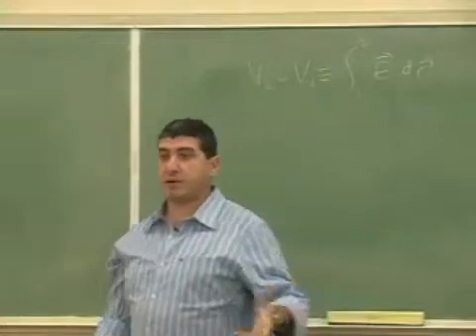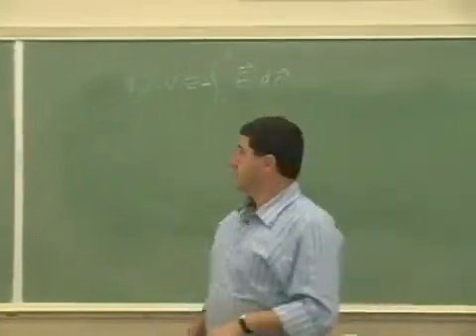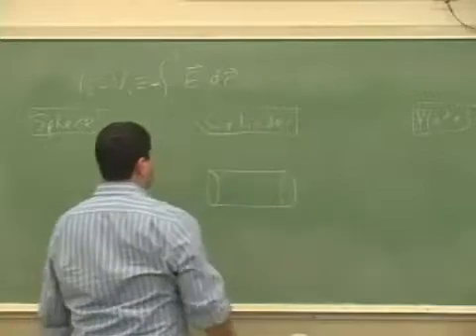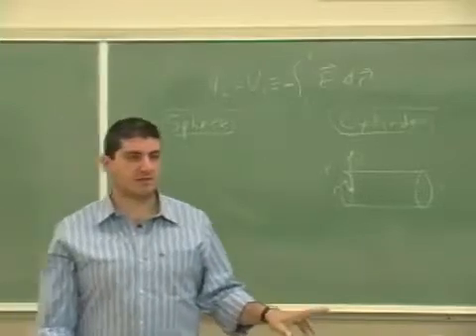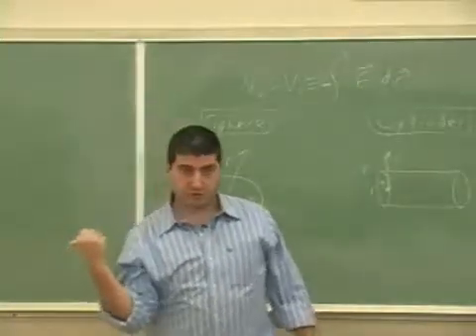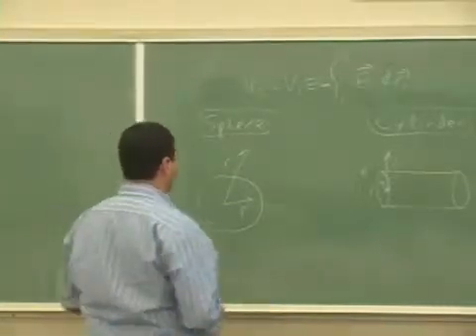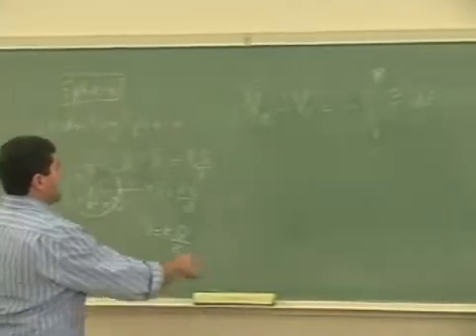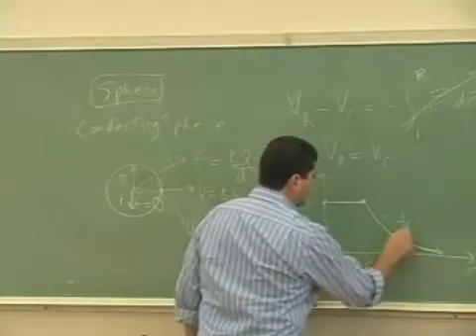Electric Potential Example 5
This clip illustrates how to find the electric potential outside and inside a conducting spherical charge.